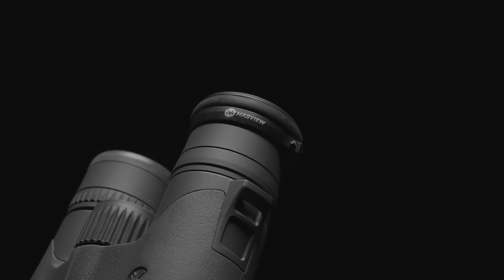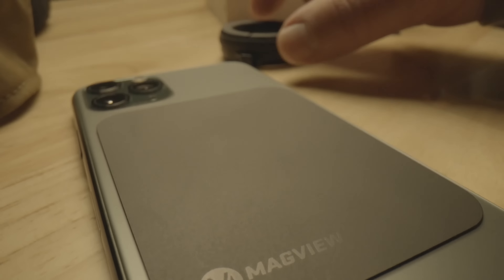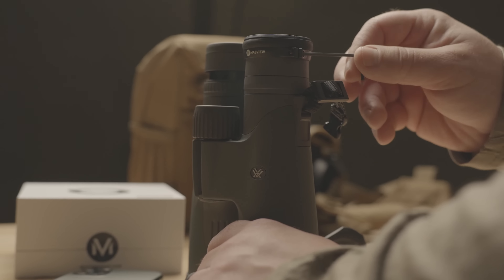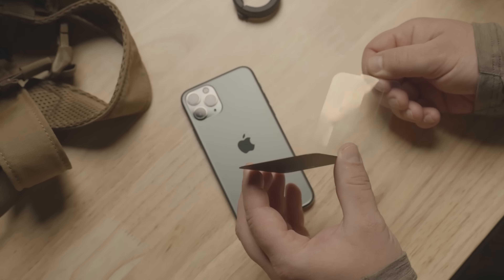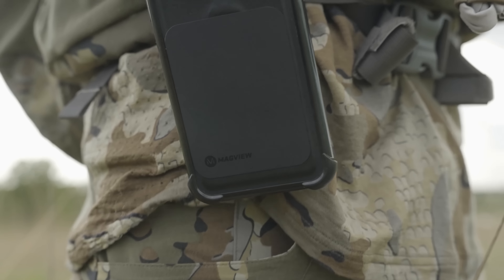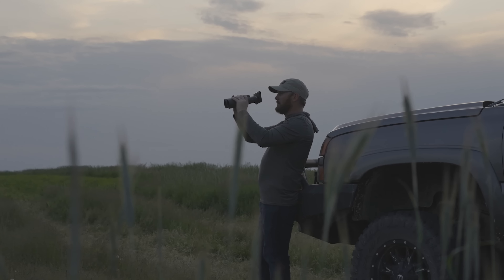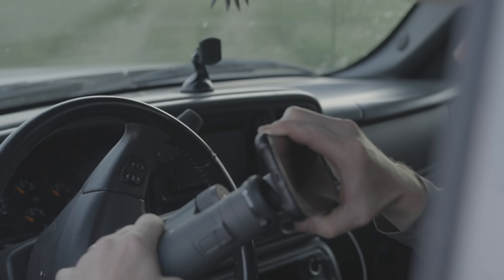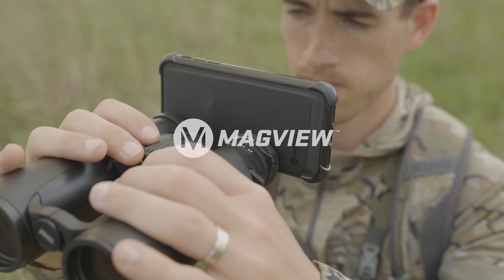The MagView B1 Binocular Adapter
The ultimate light and fast digiscoping system for your binoculars.